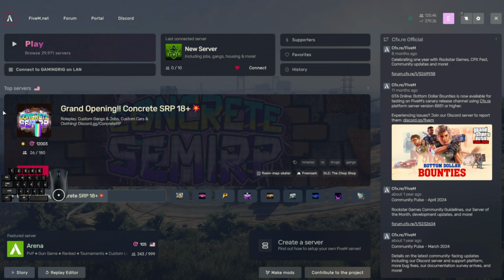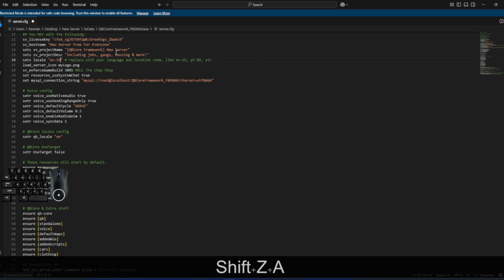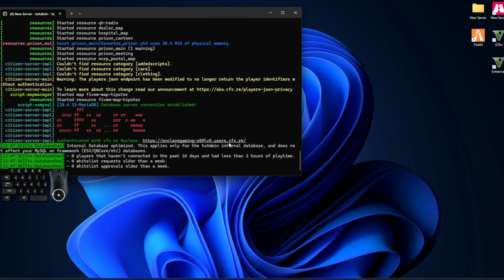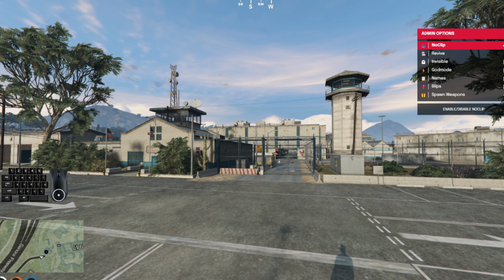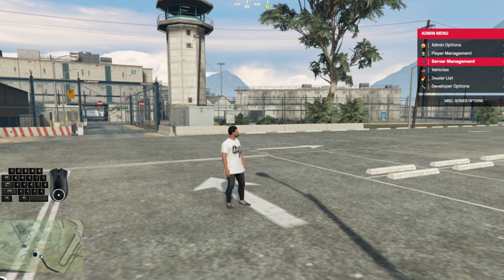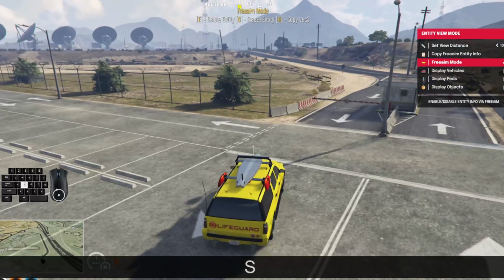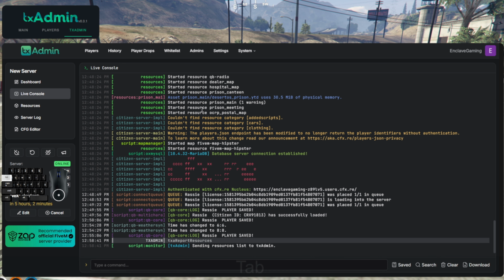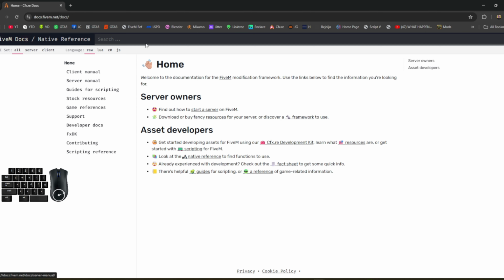Fivem Server For Beginners Part2 | Txadmin | Admin Menu | Flags | Keybinds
Fivem For Beginners Part2 | Txadmin | Admin Menu | Flags | Keybinds |

In this Part 2 of Fivem Server For Beginners, we will be looking at how to use and navigate the Txadmin and Admin Menu to assist you with modifying your server. I will also show you how to change your flag and language for your server "Display".

important Commands To KNOW as a SERVER OWNER:
📢 Formula To Give Jobs: t/setjob*ID*job*grade [ t/setjob 2 police 4 ]
📢 Key Binds: F8 inside server: F8 "bind keyboard" [ F2 admin]

0:00 - Intro
1:10 - What To Expect In Part2
1:40 - How To Change Main Flag/Language
7:20 - Admin Menu
7:42 - Admin Options (Admin Menu)
9:02 - Player Management (Admin Menu)
11:32 - Vehicle Options (Admin Menu)
12:24 - Developer Options (Admin Menu)
14:04 - Txadmin
15:38 - Keybinds For Txadmin and Admin Menu

This Is  Only For Entertainment and Education Purposes!!

If 𝐘𝐨𝐮 𝐖𝐨𝐮𝐥𝐝 𝐋𝐢𝐤𝐞 𝐓𝐨 𝐁𝐞 𝐏𝐚𝐫𝐭 𝐎𝐟 𝐎𝐮𝐫 Gaming Community  𝐅𝐨𝐥𝐥𝐨𝐰 𝐋𝐢𝐧𝐤 𝐁𝐞𝐥𝐨𝐰 𝐓𝐨 𝐃𝐢𝐬𝐜𝐨𝐫𝐝 𝐂𝐡𝐚𝐧𝐧𝐞𝐥!!

 ▌│█║▌║▌║ 𝗙𝗼𝗹𝗹𝗼𝘄 𝗠𝗲 ║▌║▌║█│▌